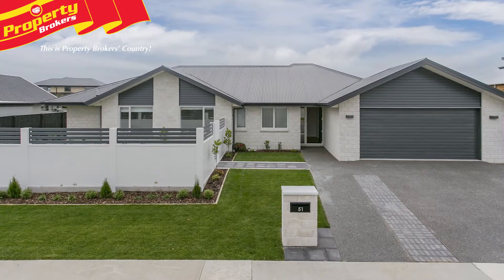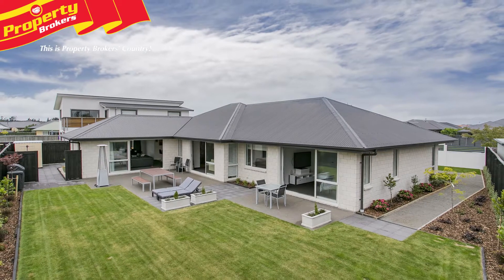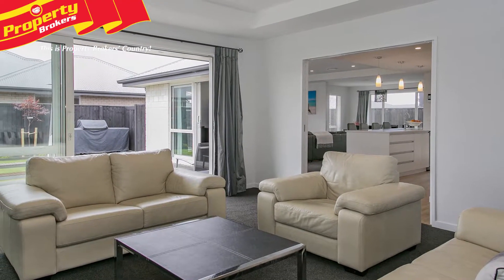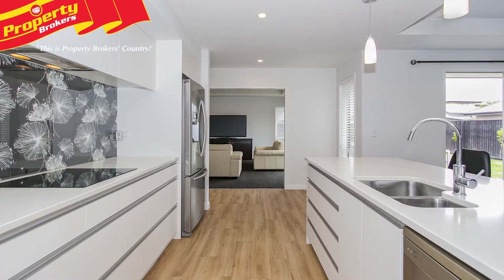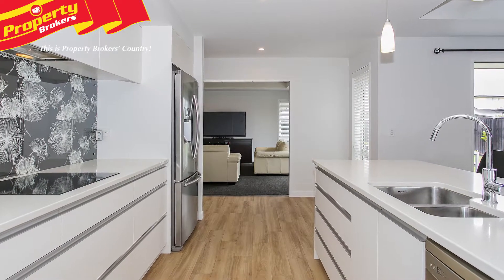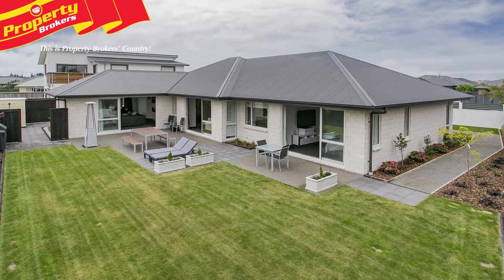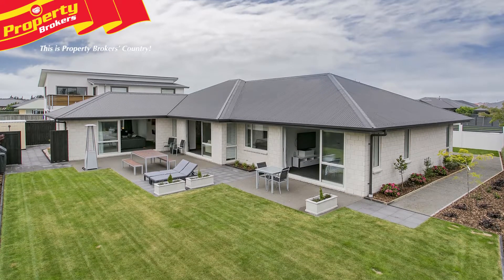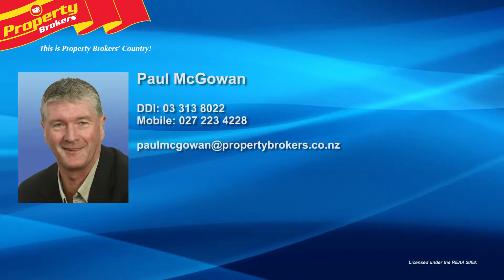**SOLD**51 Sovereign Boulevard, Kaiapoi, Waimakariri**SOLD**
Superb Family Living in Sovereign

If you’re searching for a property with plenty of room, this superb family home offers great, spacious indoor and outdoor living!

Located on the north side of the Sovereign Boulevard, this modern three year old home, at 51 Sovereign Boulevard, has a great north and west facing aspect, with two living areas that flow perfectly to the outdoor entertainment areas through wide opening stackable sliders.

The house has a modern design, floor plan and decor, with quality finishes and fittings. The kitchen is large and light, with a great sized breakfast bar, a spacious butler's pantry, with a sink, and Fisher & Paykel appliances, including a double oven, ceramic cooktop and dishwasher.

With four double bedrooms, the master has a walk through wardrobe into the tiled ensuite, while the other three bedrooms all have double sliding wardrobes. The family bathroom offers a freestanding bath and separate toilet room.

Perfect heating and cooling is provided for the whole house via a Fujitsu ducted heating system.

Double garaging and a separate laundry complete this attractive package!

This property is well fenced, professionally landscaped and designed for easy care!

It will suit all buyers looking for a quality home, and the vendor is looking for a sold sign, so act quickly to view!

Call Paul today.

Paul McGowan at Property Brokers, Rangiora. Call Paul anytime on 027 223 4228.